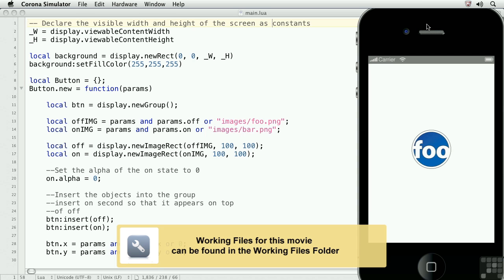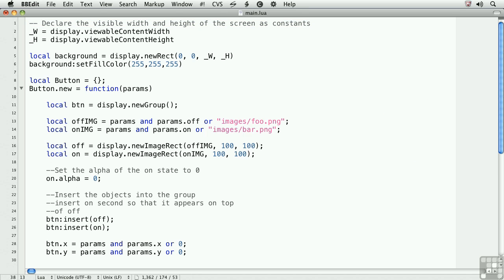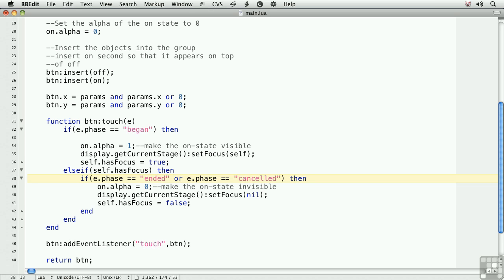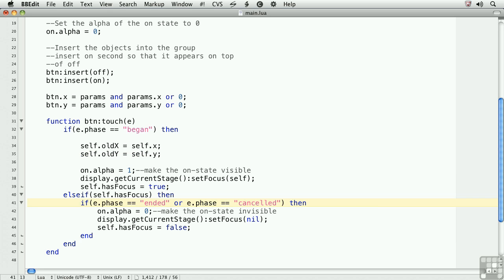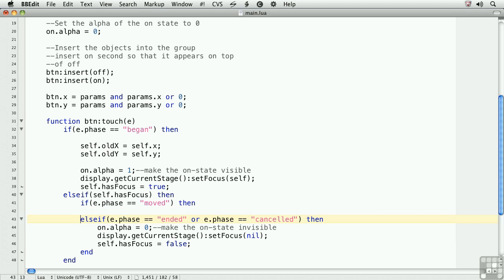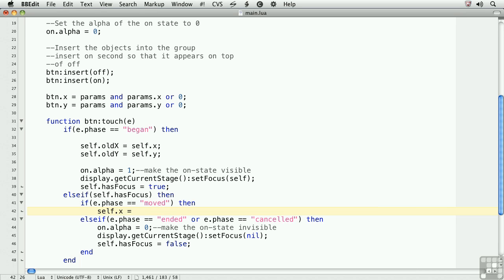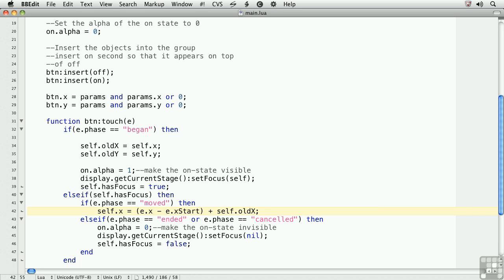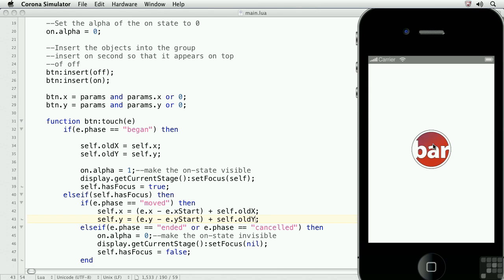Corona Tutorial Video 28